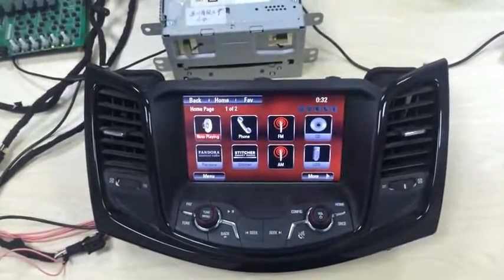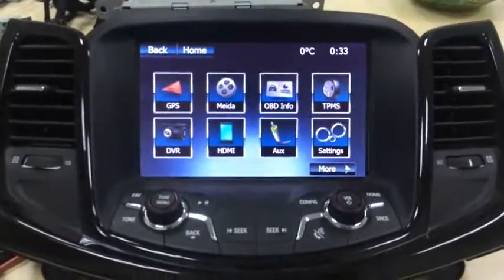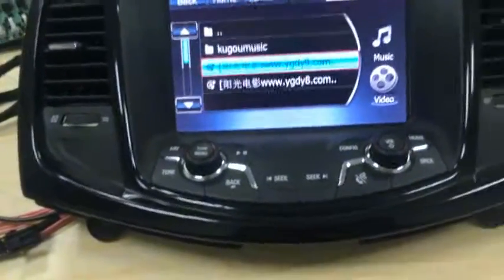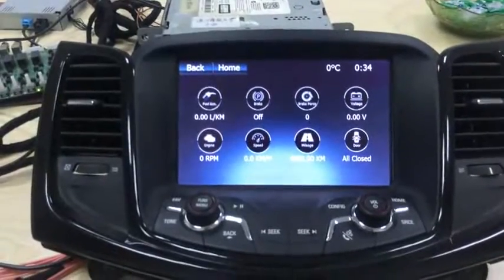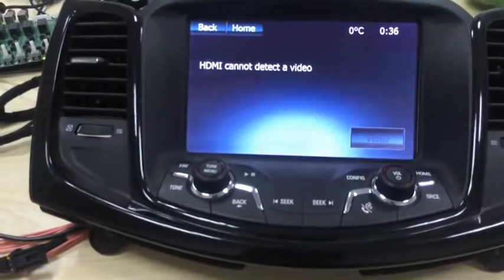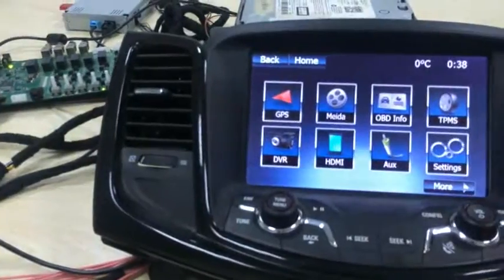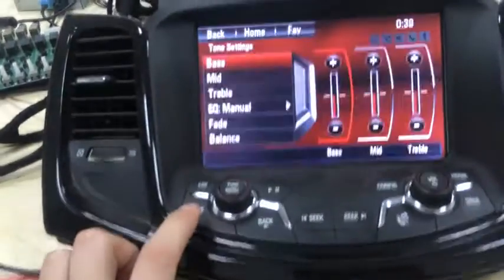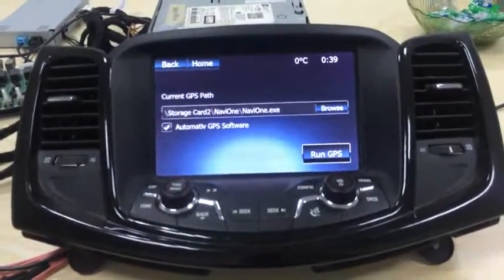Holden Commodore navigation interface / Holden navigation interface / Sintegrate Electronics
Holden navigation interface for MyLink system, fit to 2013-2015 Holden Cruze, Holden Malibu and Holden Camaro and Holden Commodore.